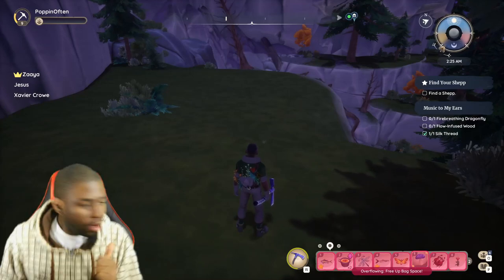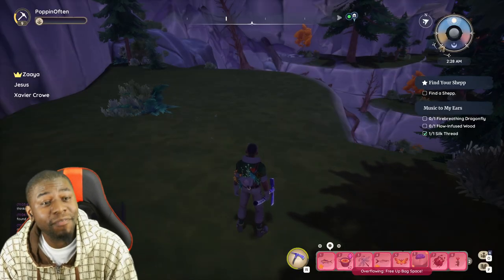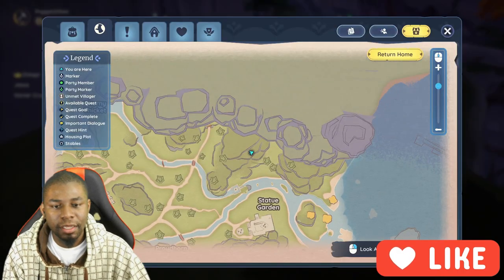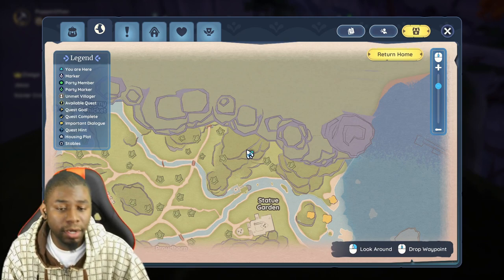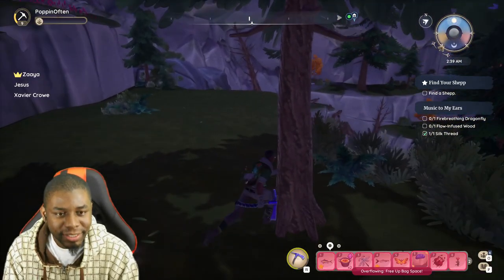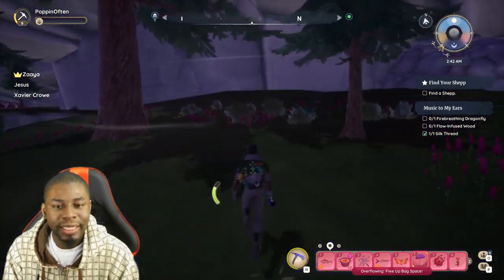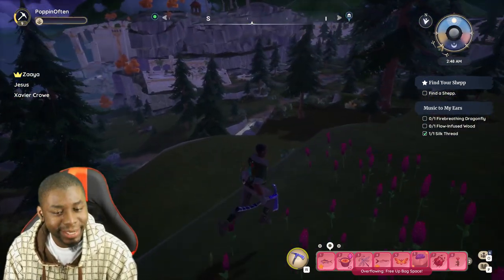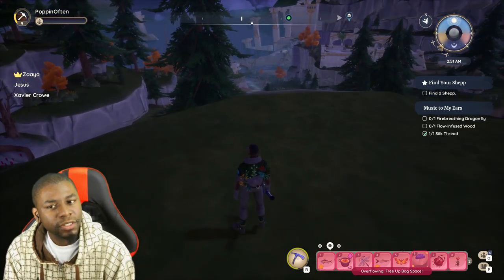Where To FIND The HEARTDROP LILLY!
Where to find the Heartdrop Lily in Palia!